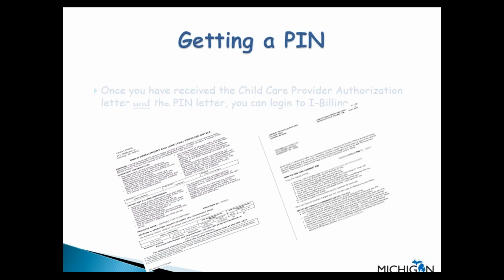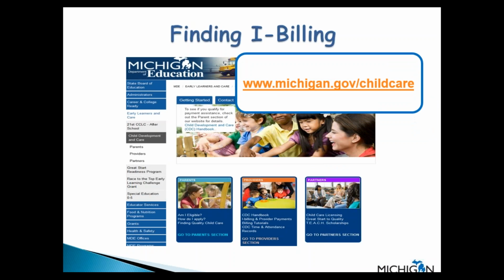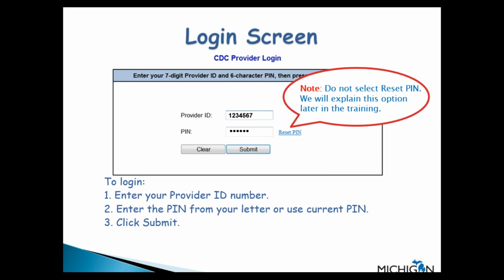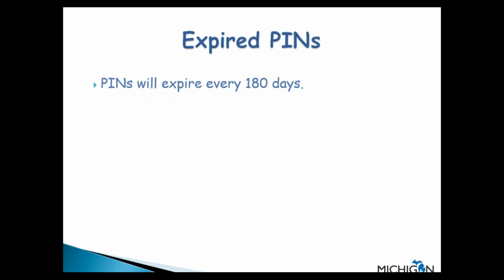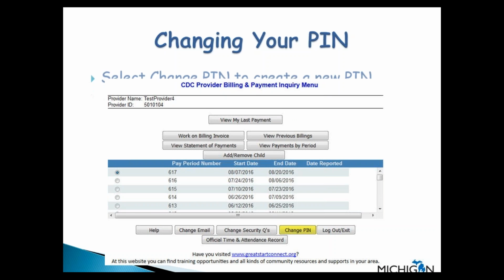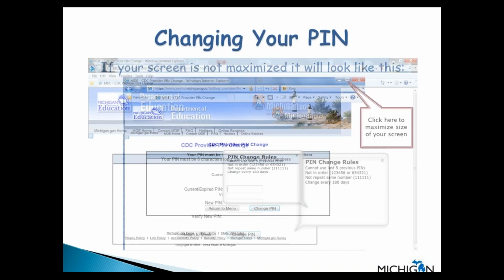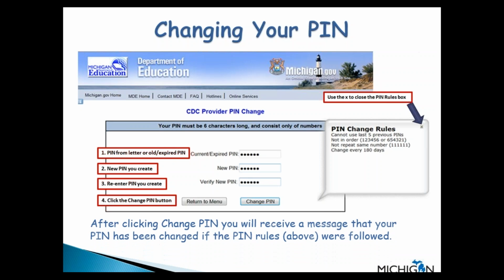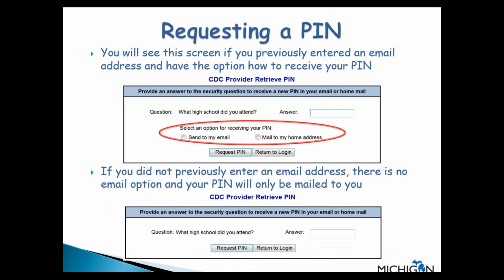Child Development and Care (CDC) PIN Training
This CDC tutorial will cover getting a PIN, finding and logging into I-Billing, when PINs expire, how to change your PIN, and what to do if your account is locked.